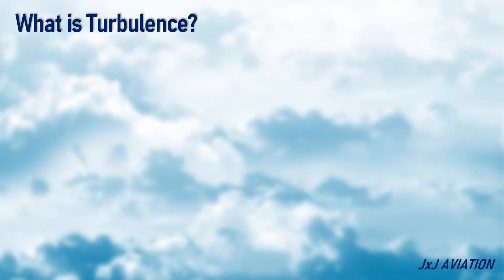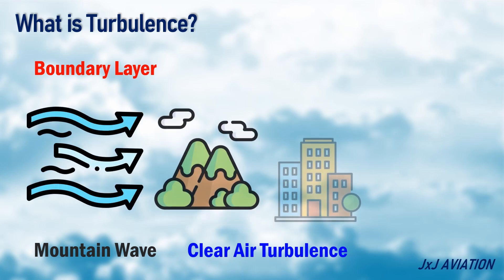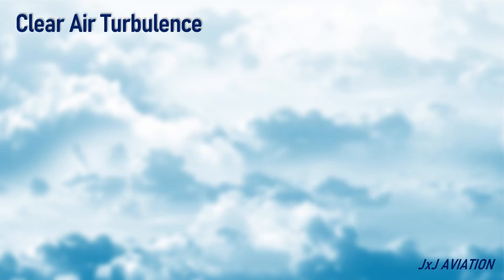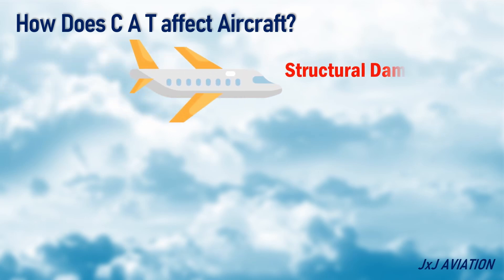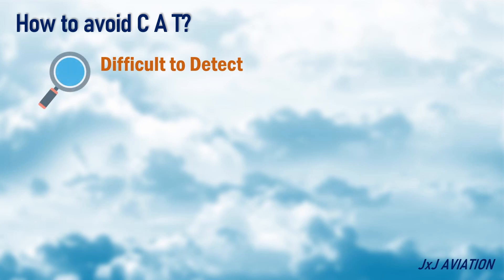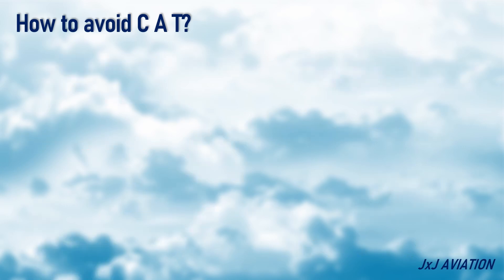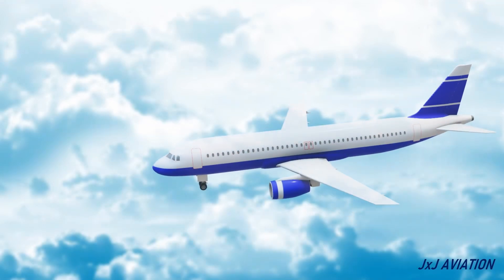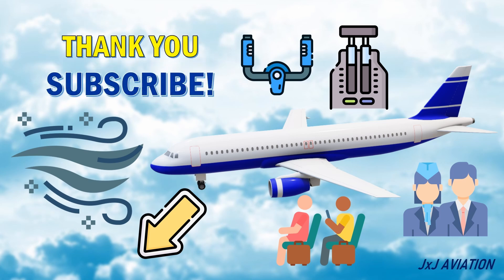What is Clear Air Turbulence? | Is it Dangerous for Aircraft? | Methods to Avoid/Fly Safely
Hi. In this video we look at what is clear air turbulence or CAT. We look at the different types of turbulences, how they are formed and how they affect an aircraft. CAT is considered more dangerous because it is difficult to detect. We see the impact it can have on an aircraft and a general understanding of how to fly out of CAT safely.